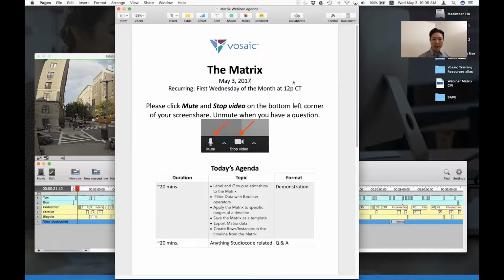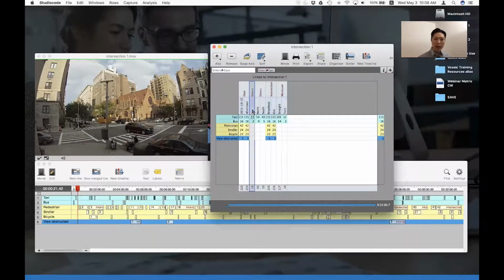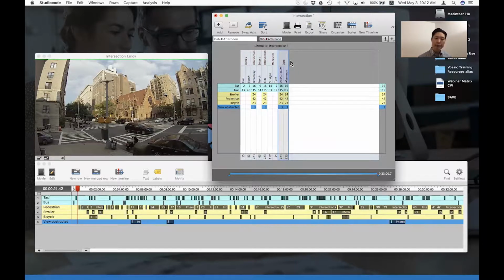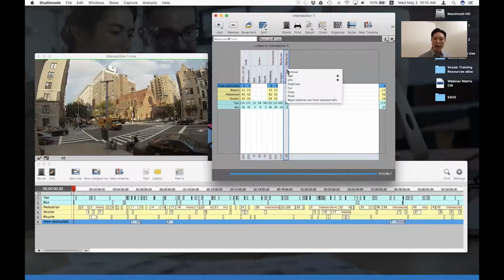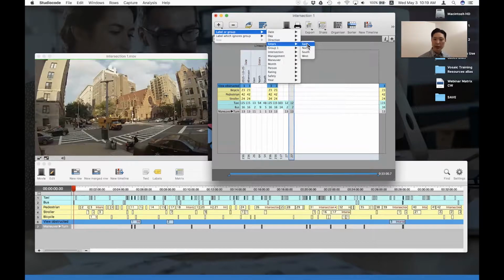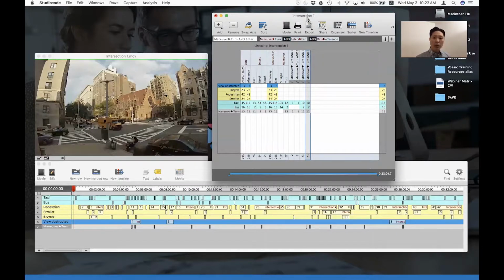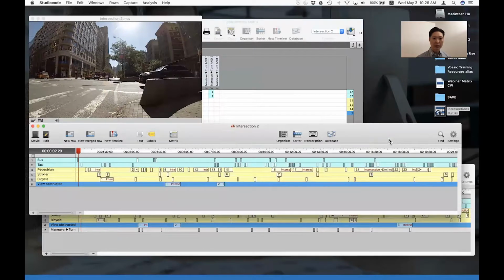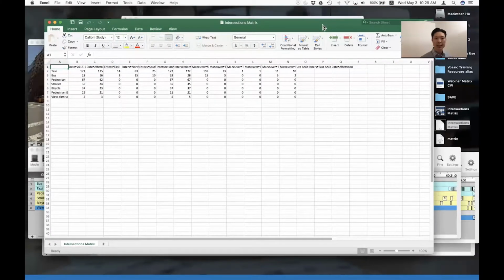Vosaic Studiocode - Matrix Webinar 05/03/17 - Vosaic a Performance Discovery Company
This product has been discontinued, and replaced with Vosaic. for more information about Vosaic, a performanceDiscovery company that helps with professional development, practical skills training, and research with video.